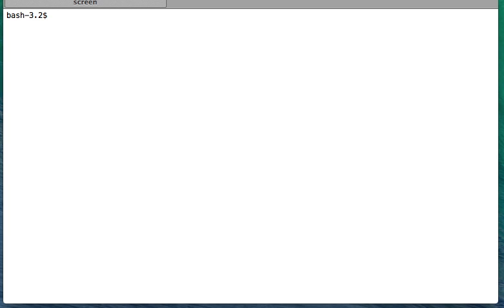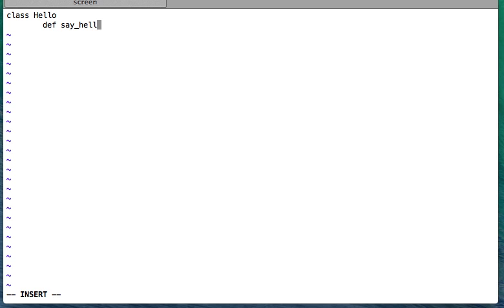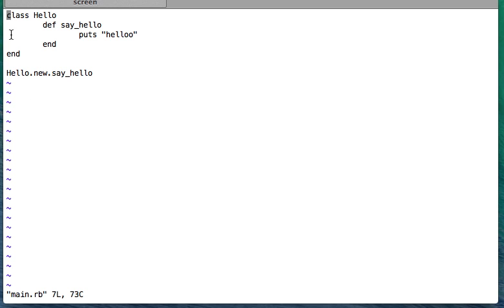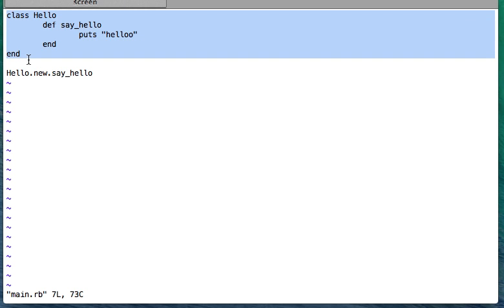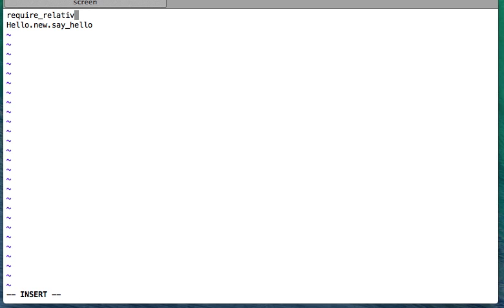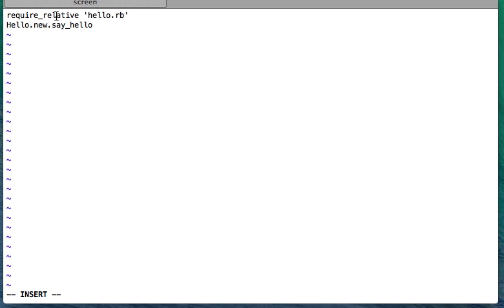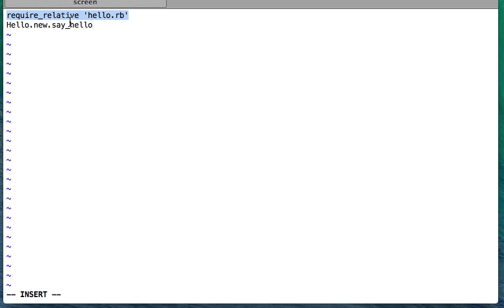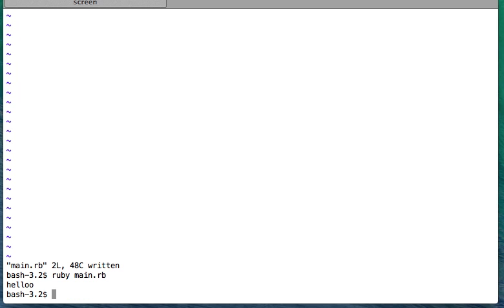Ruby Tutorials: require_relative to read one ruby file from another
In this video we will see how to read one ruby file from another and that way how can we segregate our code to make it more organised